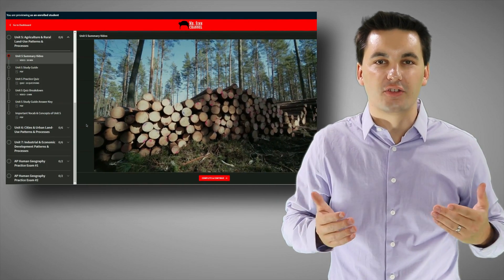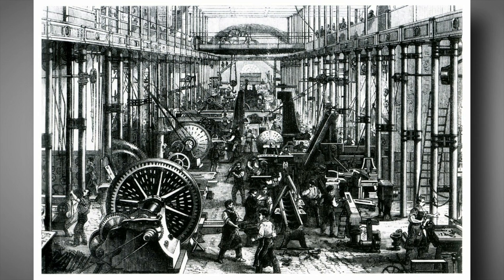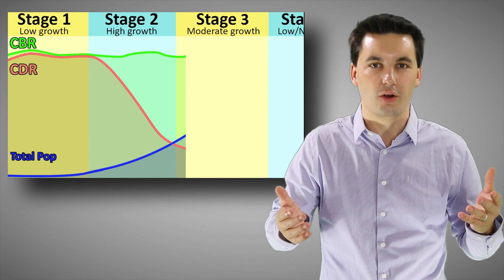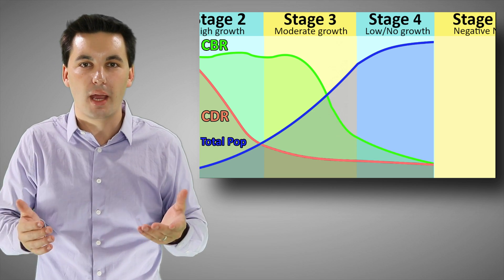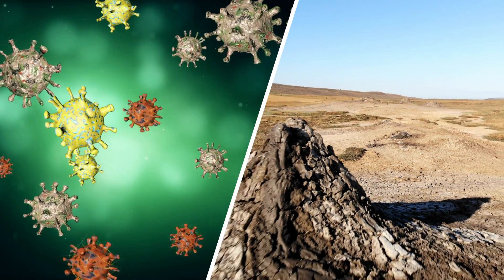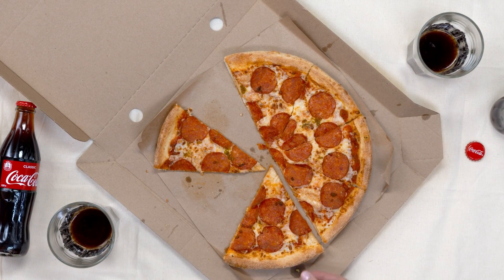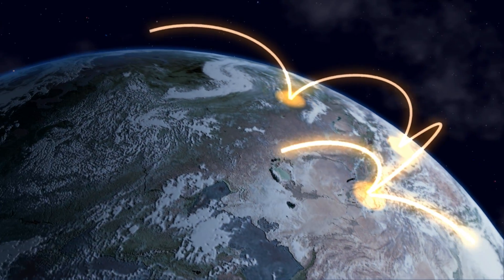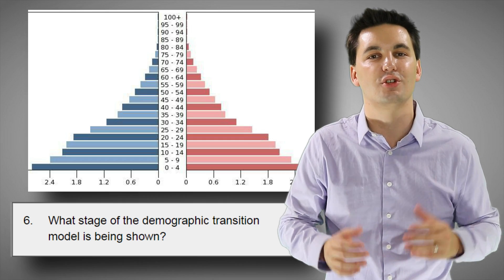Demographic & Epidemiological Transition Model [AP Human Geography Unit 2 Topic 5] (2.5)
Chapters:
0:00 Introduction to video
0:21 Studying For APHUG
0:56 Stage 1 DTM
2:09 Stage 2 DTM
3:27 Stage 3 DTM
4:49 Stage 4 DTM
5:55 Stage 5 DTM
7:09 Epidemiological Transition Model
7:15 Stage 1 ETM
7:45 Stage 2 ETM
8:40 Stage 3 ETM
9:32 Stage 4 ETM
10:15 Stage 5 ETM
12:12 Practice Quiz

Skills in this video:
IMP-2.B
Explain theories of population
growth and decline

IMP-2.B.1
The demographic transition model can be used
to explain population change over time.

IMP-2.B.2
The epidemiological transition explains causes
of changing death rates.